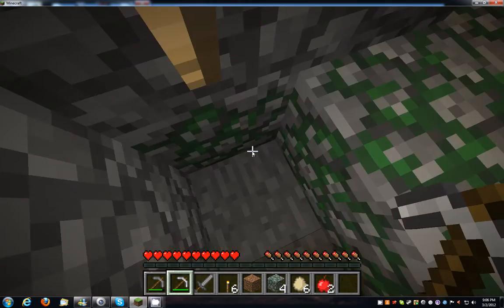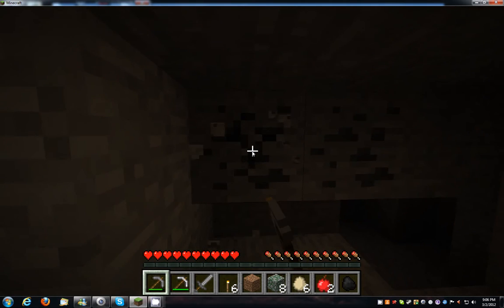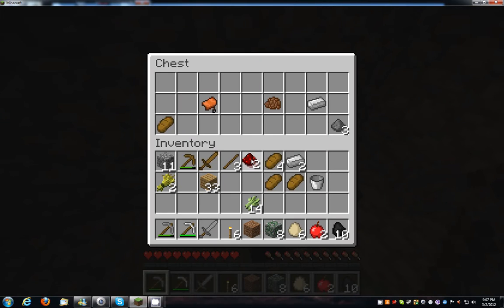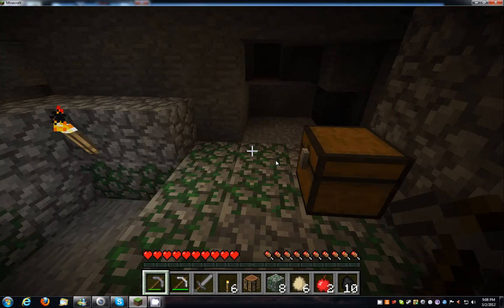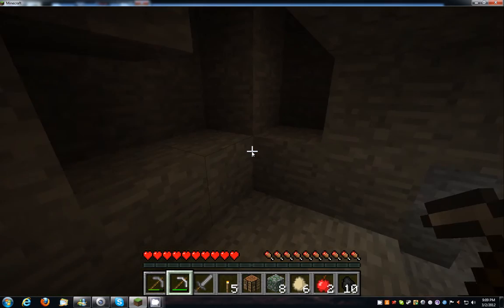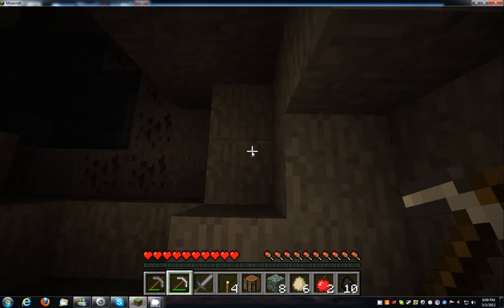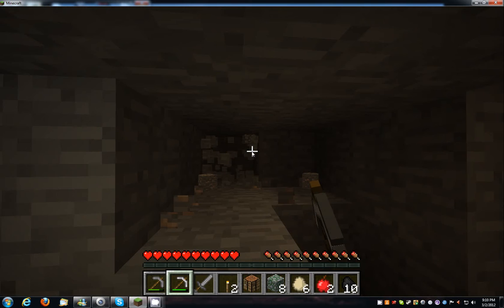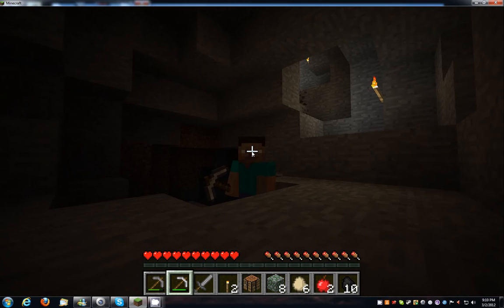Readcraft-Readworld Episode 2